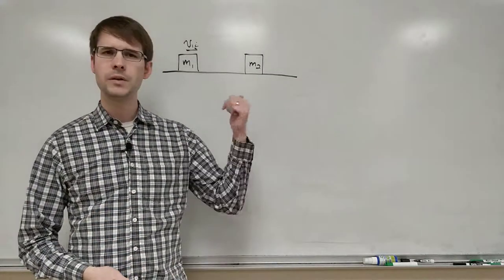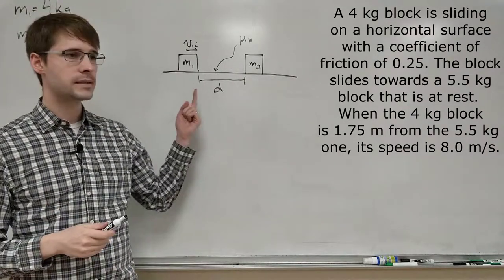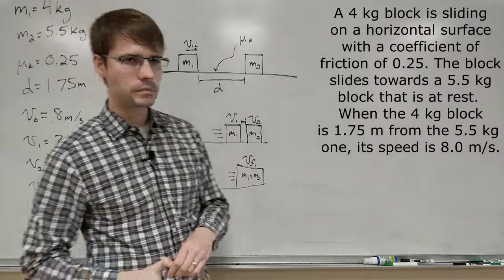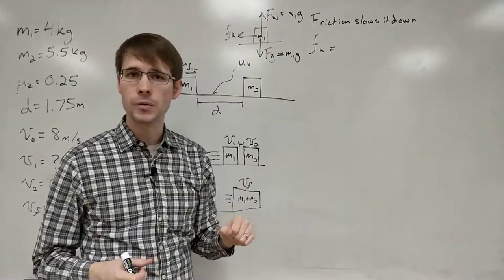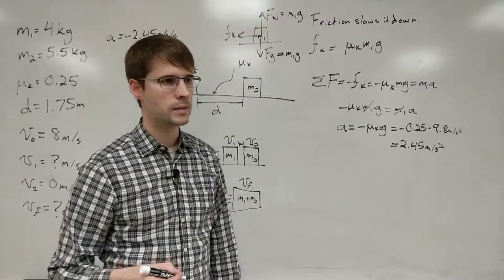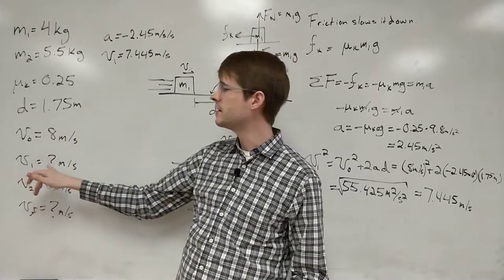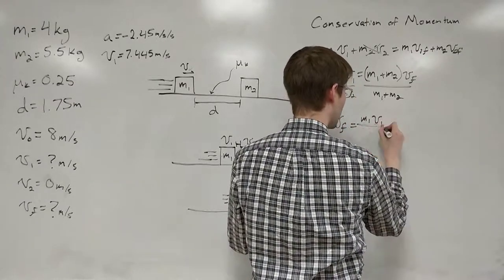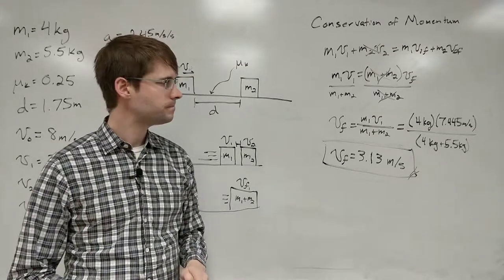Conservation of Momentum with Friction